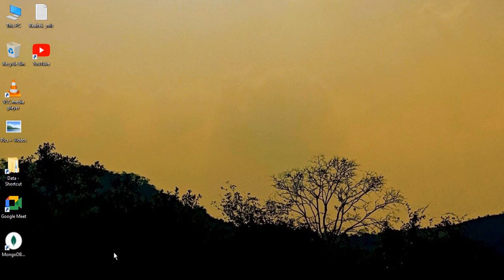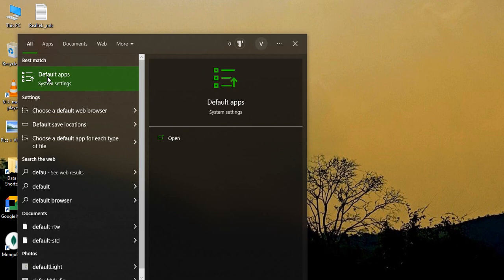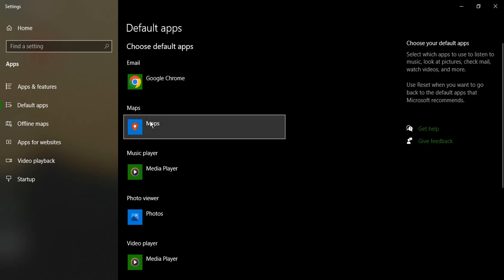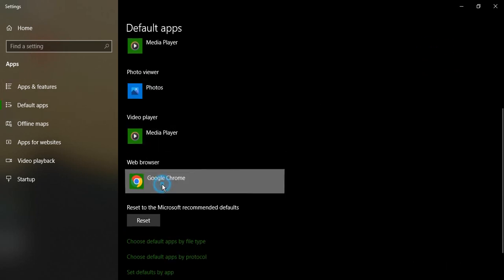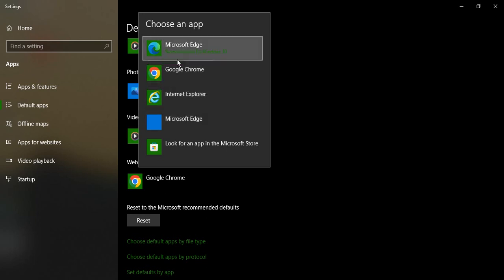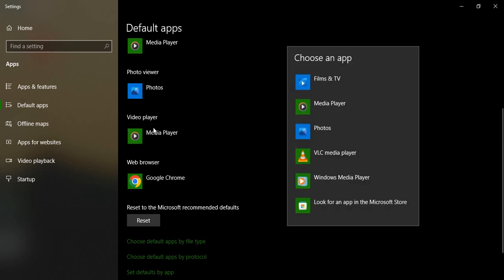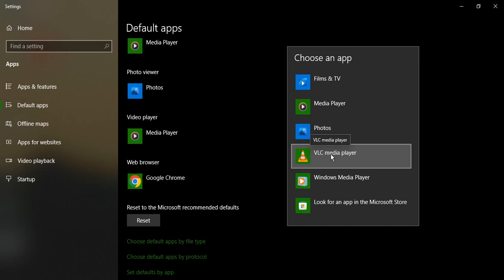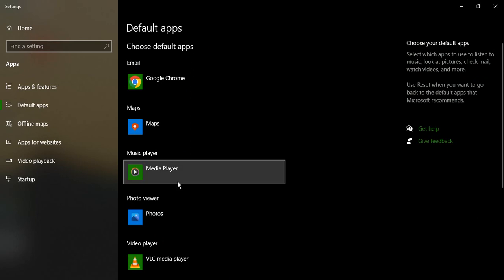How To Change Default Apps In Windows 10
Welcome to this tutorial on how to change default apps in Windows 10.

Default apps are the applications that Windows uses to open certain types of files, such as web pages, images, and media files. In this video, we'll show you how to change the default apps for various file types in Windows 10.

We'll cover the steps for accessing the default apps settings, as well as how to change the default app for a specific file type.

We'll also cover how to set default apps for different protocols, such as email and maps, and how to troubleshoot issues with default app settings.

By the end of this tutorial, you'll have a better understanding of how to customize your default app settings in Windows 10 to better suit your needs.

So whether you're a power user or just someone who wants to personalize their Windows experience, be sure to watch this video and learn how to change default apps in Windows 10.